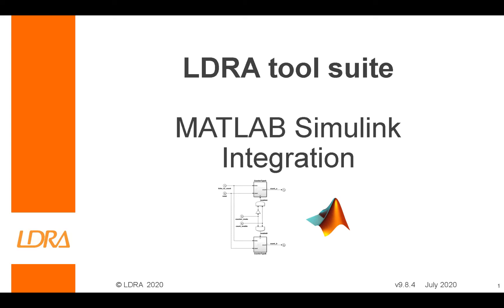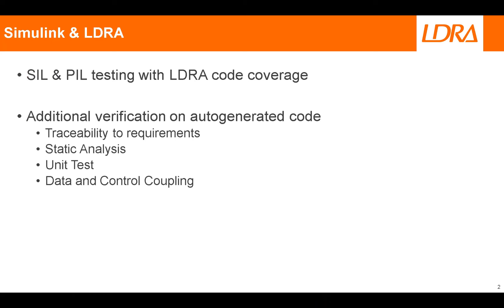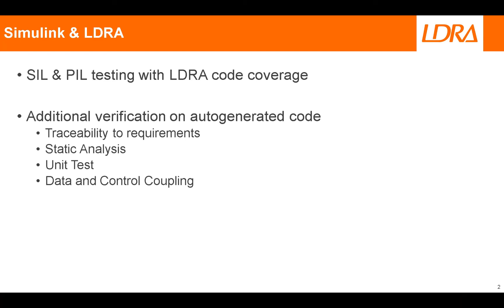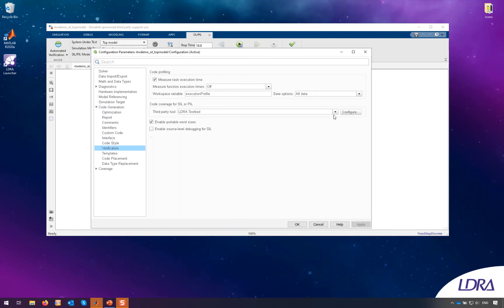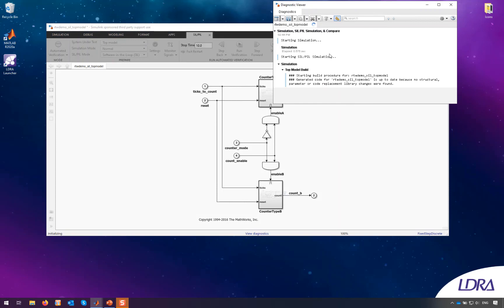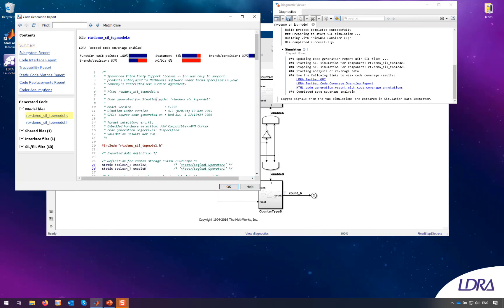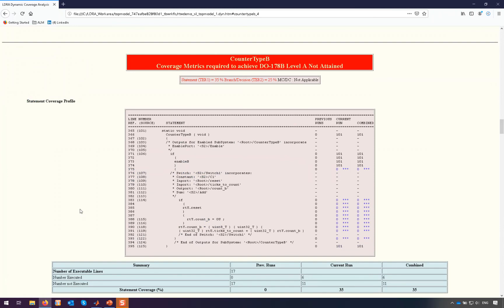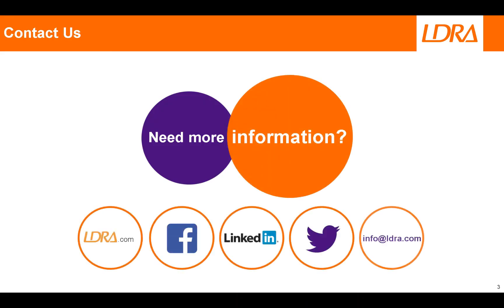Structural Code Coverage with MATLAB Simulink and the LDRA tool suite - Part 1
This video details the integration between the LDRA tool suite and MATLAB Simulink. During SIL or PIL testing, it is often a requirement to generate code coverage information to highlight how many source code statements have been executed. This video details how to configure MATLAB Simulink to use LDRA Testbed as the 3rd Party Tool for Code Coverage and gives an overview of the code coverage reports generated.

00:00 Introduction
00:11 Why integrate Simulink & LDRA?
01:19 Open the model rtwdemo_sil_topmodel
01:23 Configuring LDRA Testbed as the 3rd Party Tool for Code Coverage for SIL or PIL
01:40 Configuring the integration for the installation directory for LDRA
01:54 Running the SIL test
02:19 Reviewing the results - MATLAB Simulink Code Coverage Report
02:37 Reviewing the results - LDRA Code Coverage Report Overview
02:57 Reviewing the results - Statement, Branch and MC/DC coverage details